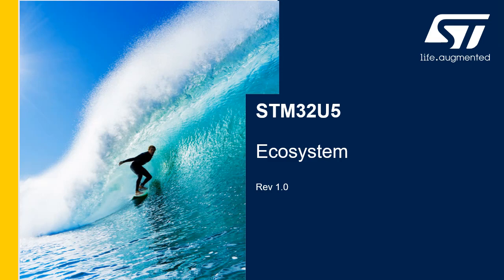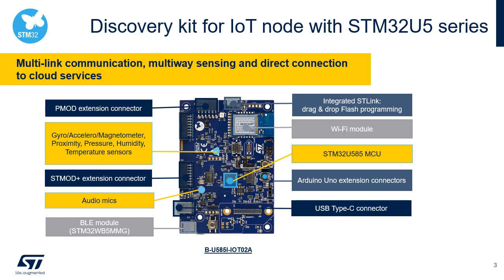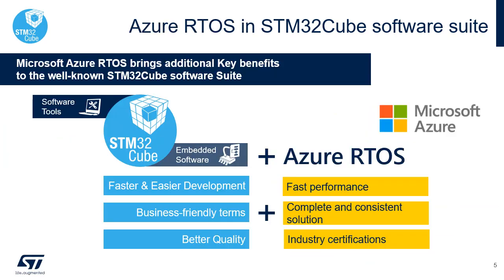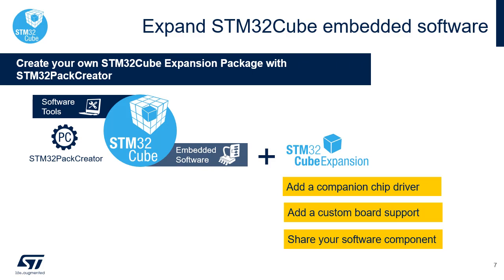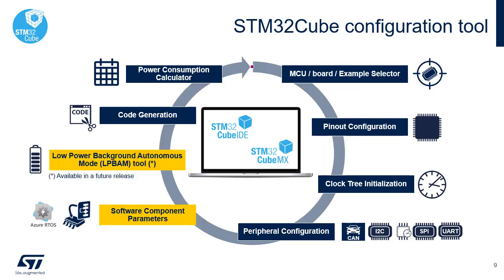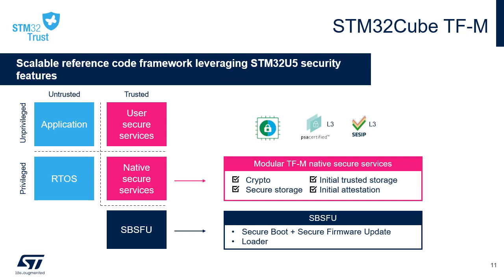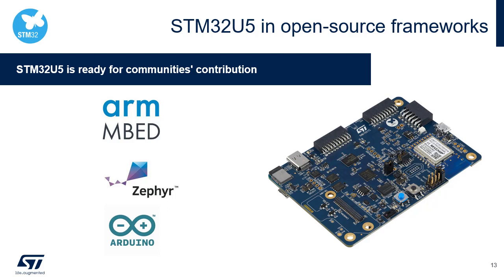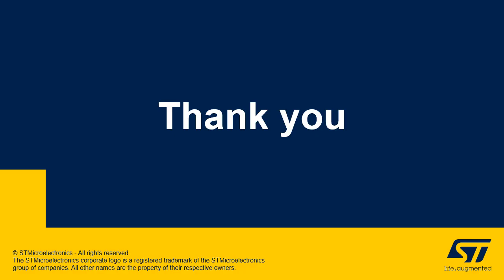STM32U5 Ecosystem ECOSYS Rev2